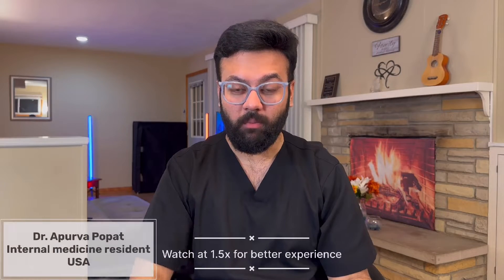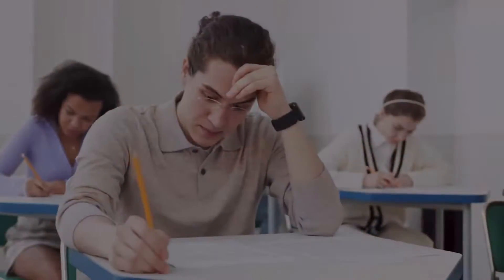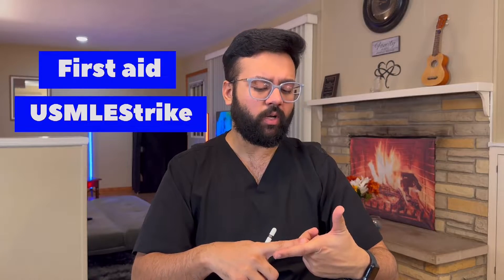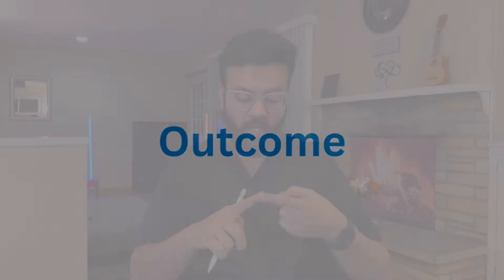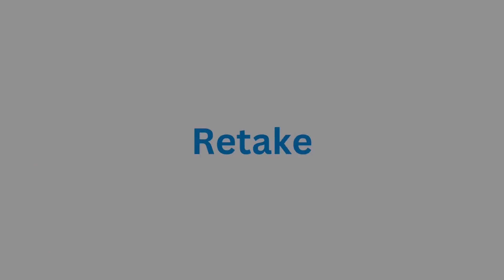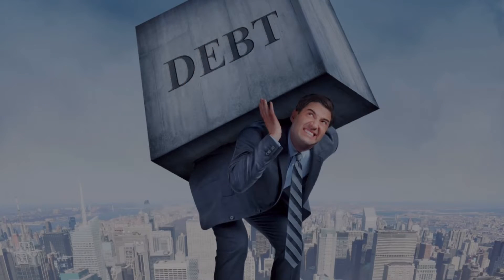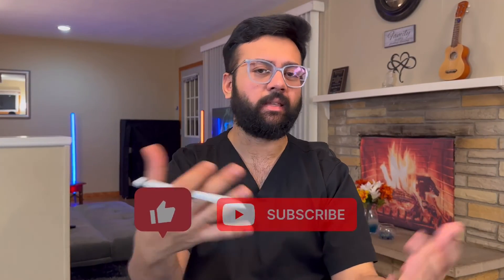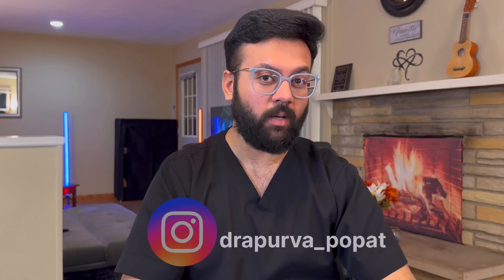USMLE vs NEET PG (Which is Tough or Better?)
Are you a medical student or a graduate pondering over which postgraduate medical entrance exam to take? Dive into our comprehensive analysis of USMLE vs NEET PG to make an informed decision about your future! 🎓💡

In this video, we break down everything you need to know about the United States Medical Licensing Examination (USMLE) and the National Eligibility cum Entrance Test for Post-Graduation (NEET PG). From the exam formats, syllabus, difficulty levels, to the opportunities they unlock, we leave no stone unturned. Whether you're aiming to practice medicine in the USA or in India, understanding the nuances of each exam can significantly impact your career trajectory.

✓ Various courses are available, including on-demand video, live courses, lecture notes and qbanks.
✓ Live chat feature, where you can chat with me directly.
✓ I am with you till you match! Just give me some time and trust me.